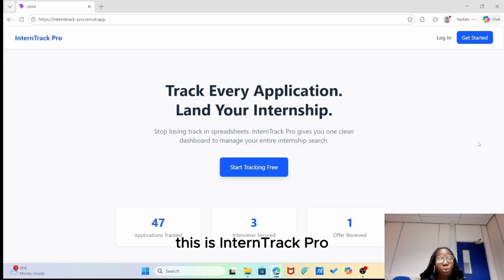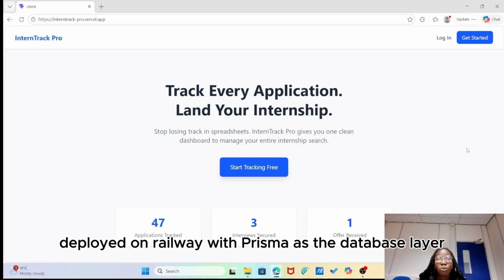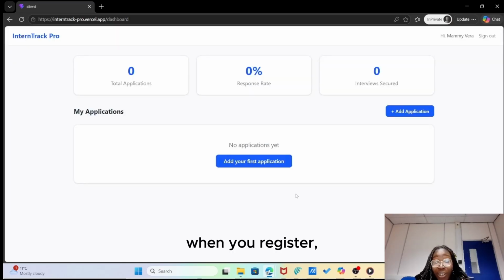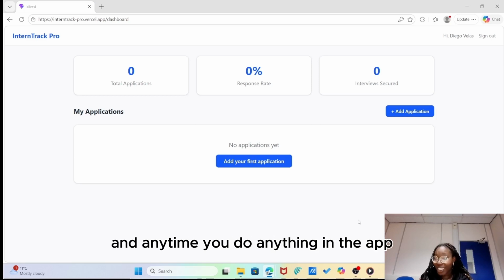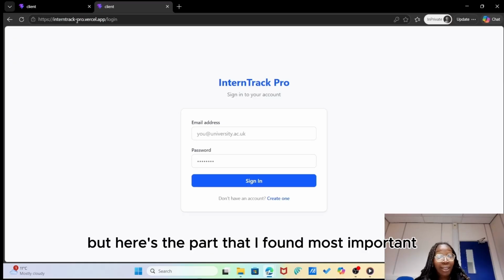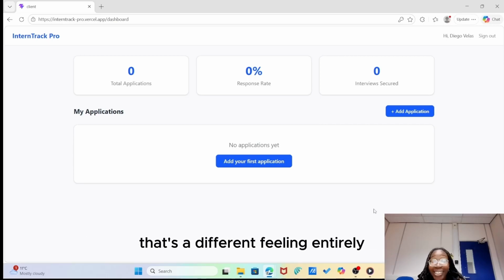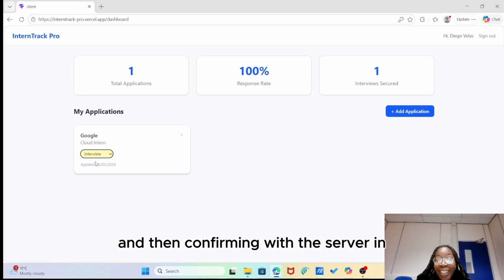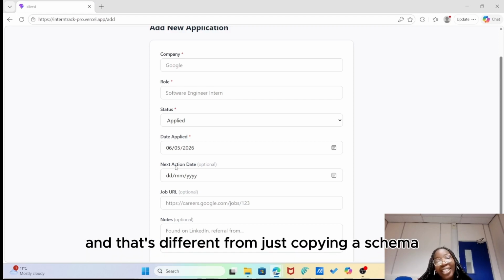I vibe-coded my CS project— then rebuilt it from scratch (here's what changed)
I used AI to build a full-stack app.
It worked perfectly.
Then someone asked me how authentication worked… and I froze.
I couldn’t explain:
• JWTs
• bcrypt
• protected routes
• how user data was secured
• why the backend worked the way it did

So I deleted the project and rebuilt it from scratch.
In this video, I break down:
✅ Auth flow
✅ API architecture
✅ PostgreSQL + Prisma
✅ Optimistic UI
✅ The real problem with “vibe coding”

AI isn’t the problem.
Shipping code you don’t understand is.

🌐 Live project:
interntrack-pro.vercel.app

Chapter Markers
0:00 The demo that exposed the gap
 0:26 What actually happened
1:29 What InternTrack Pro does
2:41 The feature I finally understand (auth)
 3:21 Quick app tour
8:08 What the rebuild actually taught me
8:57 What's next

Get My Tripod
EVERESTA 42 inch flexible smartphone tripod
UTEBIT 360° Tripod Ball Head